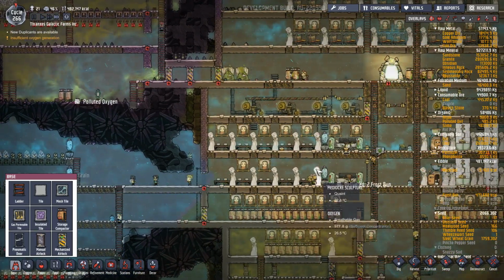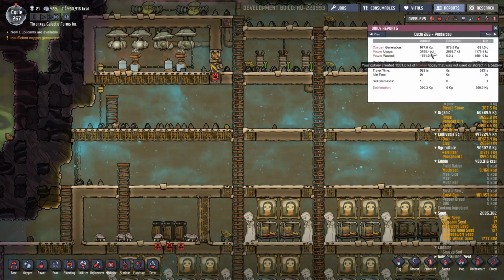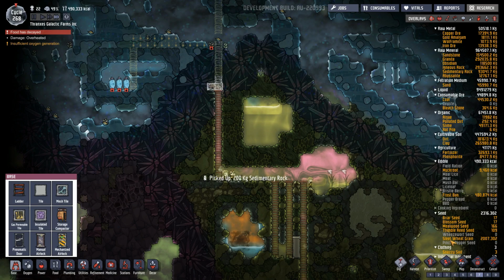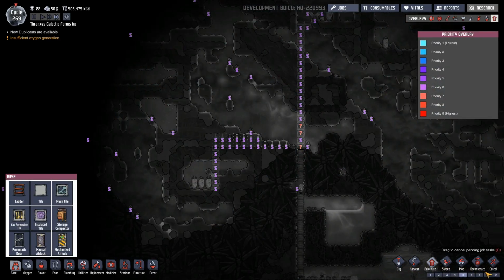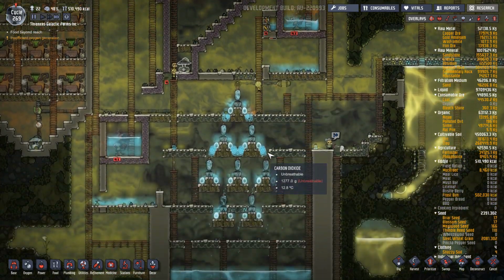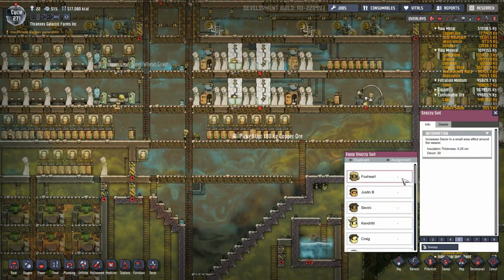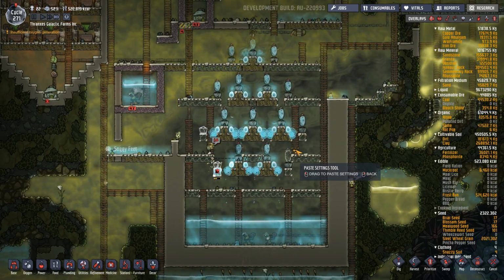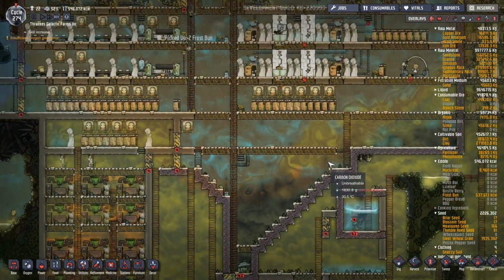Oxygen Not Included (S3) 33: A New Plan... Let's Play ONI Agricultural Upgrade Gameplay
This is Oxygen Not Included brought to us by Klei Entertainment.  In this episode we have to re-evaluate a few things.. Also I discuss my recent absence (or lesser uploads as of late).  Most importantly though we move forward with a new vision and a new plan.  I'm not always sure of where I am headed, but I am always sure that I am headed somewhere!

Let's Play Oxygen Not Included Season 3 Agricultural Upgrade